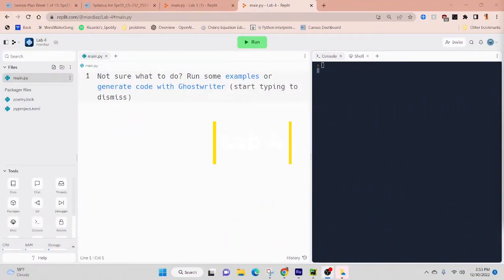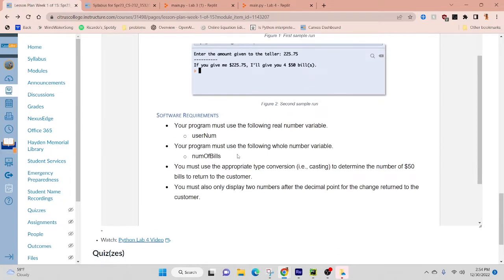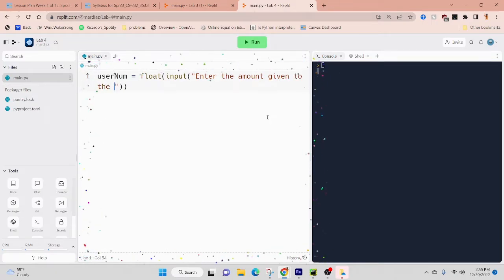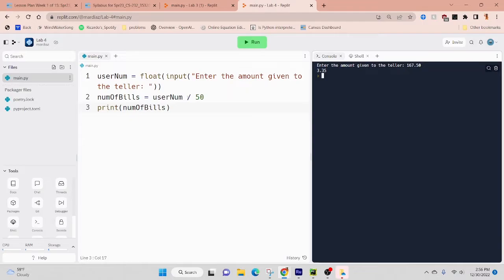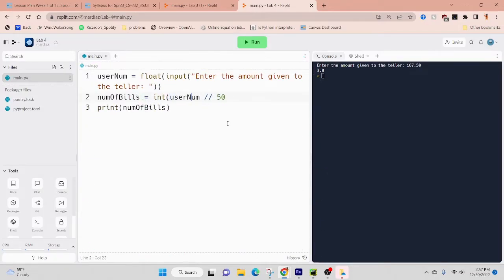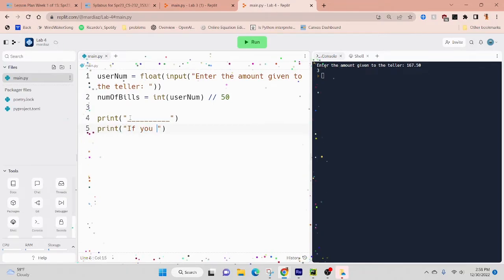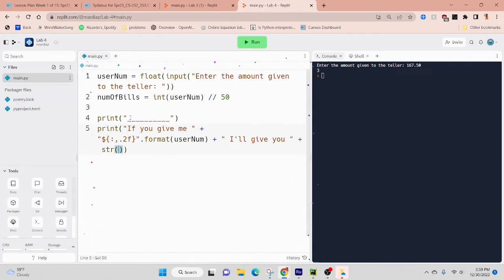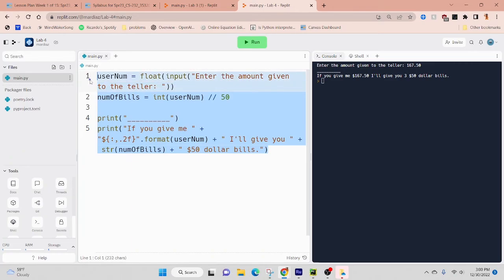Lab 4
Integer Division, Casting, Formatting